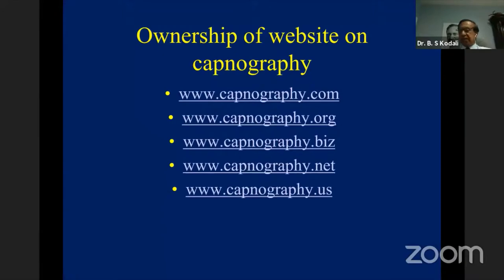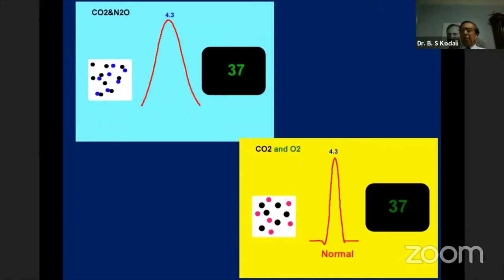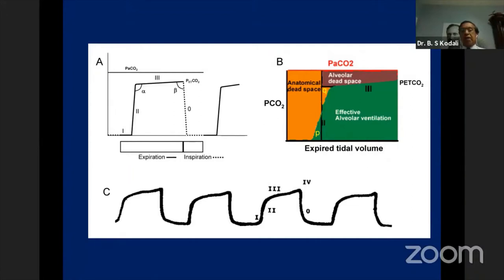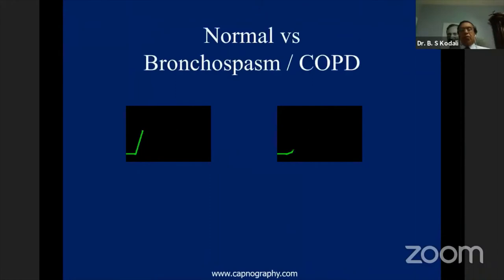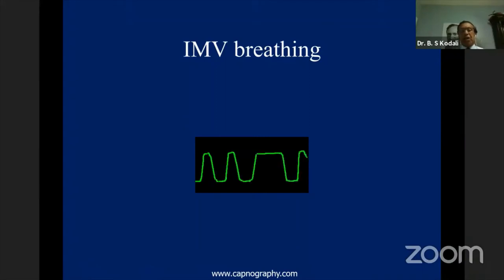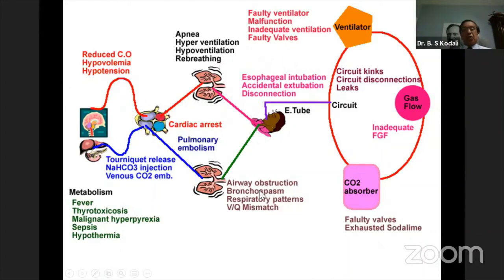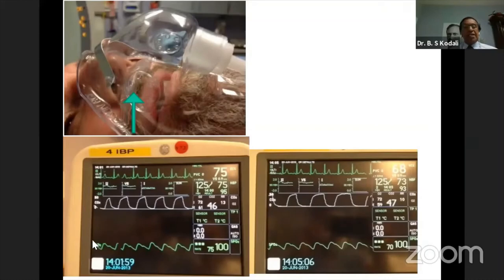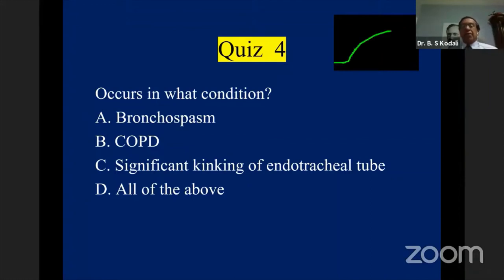capnography lecture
A comprehensive lecture on capnography in clinical practice